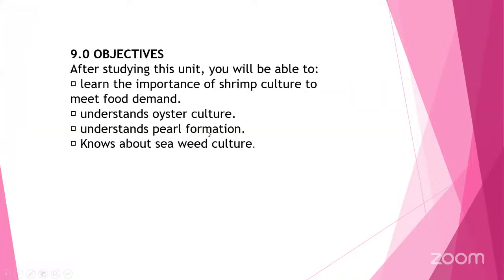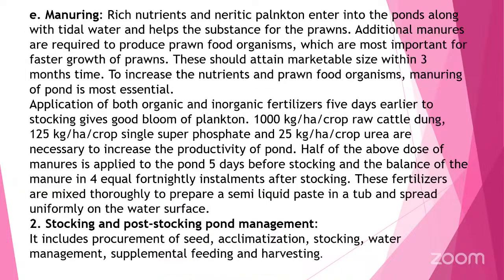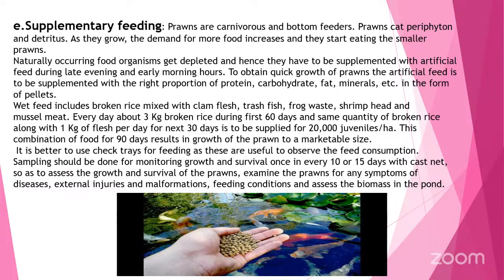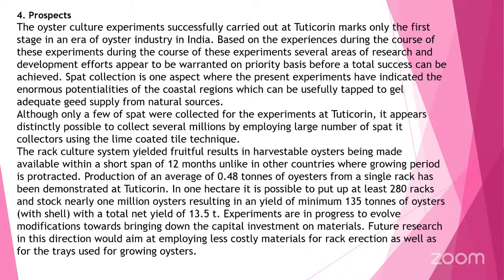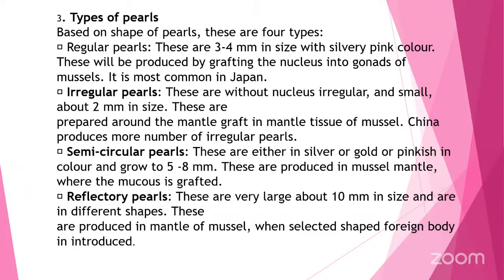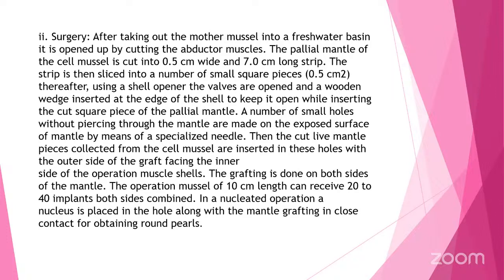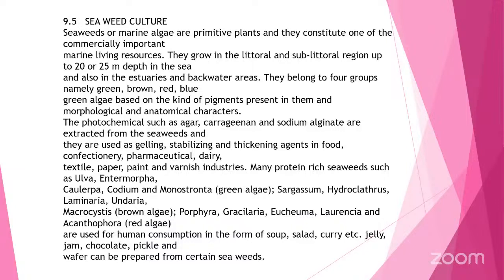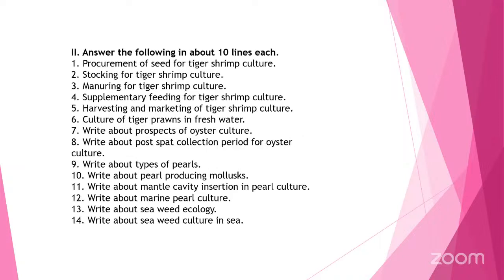UG 5th Sem : Zoology (E/M)